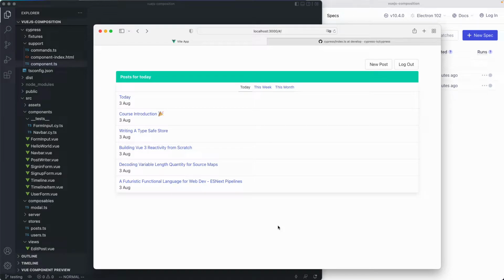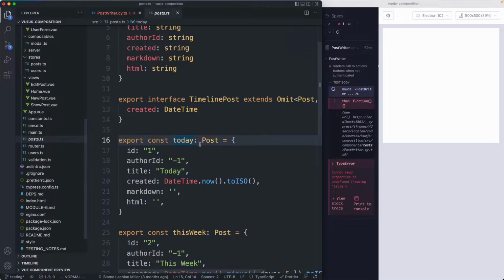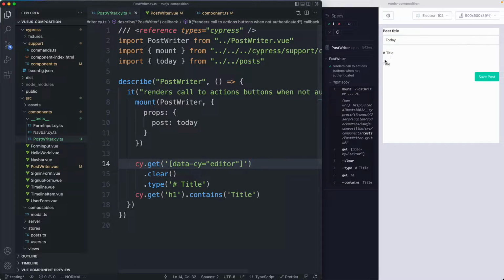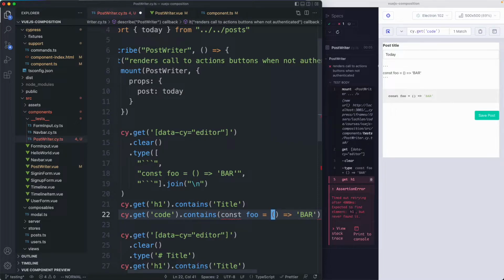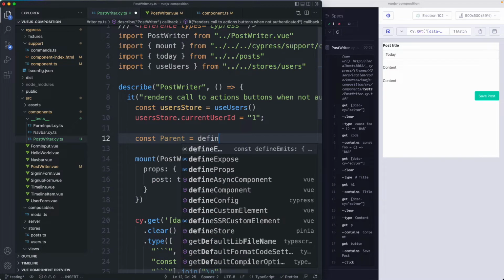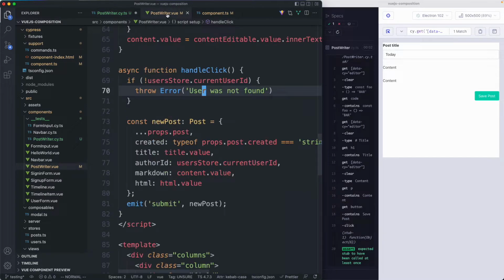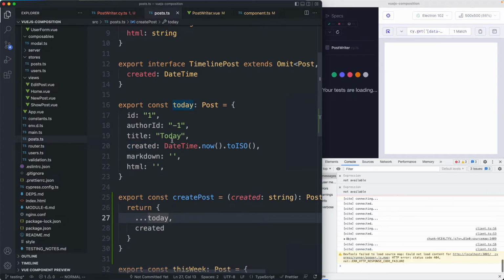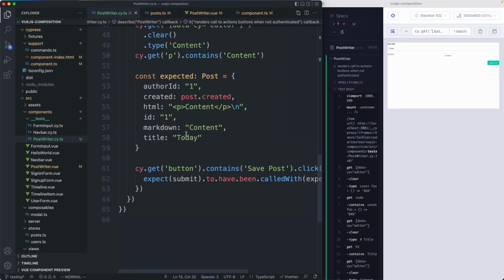Cypress CT 5/8 - Asserting Again Emitted Events